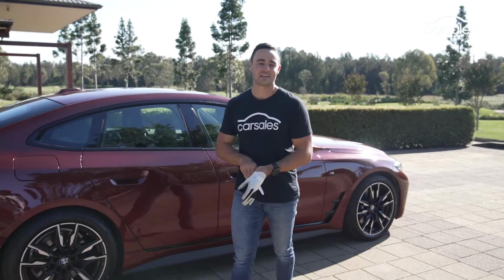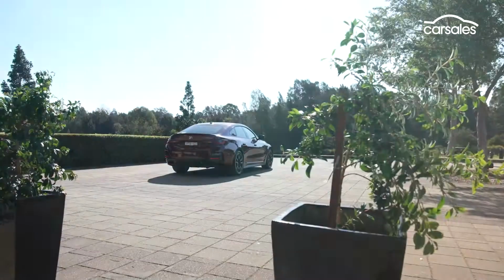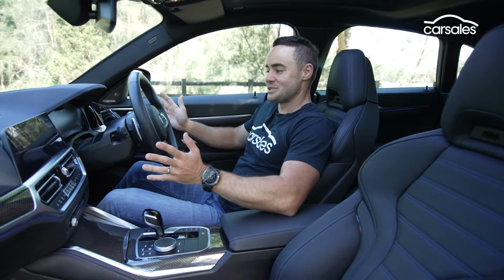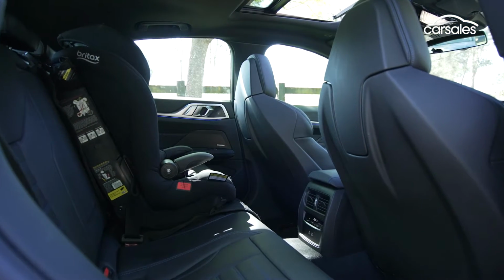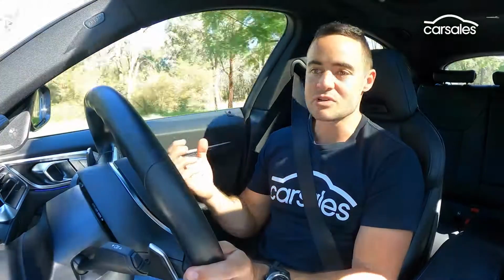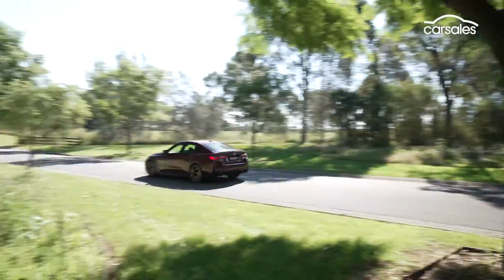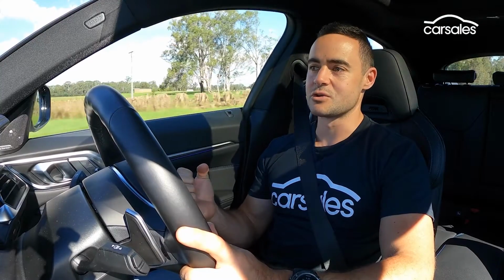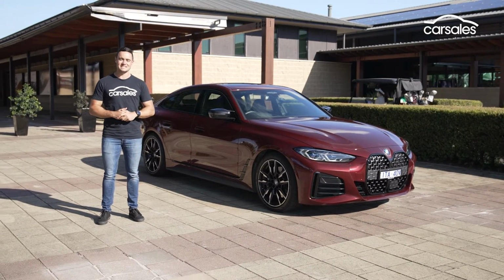BMW M440i Gran Coupe 2022 Review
New BMW 4 Series Gran Coupe sticks to sensible and spacious mid-size luxury performance ‘coupe’ formula, but adds a solid dose of performance 👉 Full Review

BMW is quickly embracing its electric future, but few things can capture the theatre and sheer enjoyment of the German car-maker’s trademark inline six-cylinder engine.

For proof, look no further than the new 2022 BMW M440i xDrive Gran Coupe, which ably balances pace, grace and space with a real sense of occasion and effortless performance in day-to-day use.

Here, Sam Charlwood discovers the second-generation BMW 4 Series Gran Coupe flagship blends analogue driving with the latest digital tech, and shreds the idea that a performance car needs to be hard-edged.

Fast Forward
00:00 Intro
00:35 Pricing and specs
02:00 Interior review
02:37 Infotainment & safety
03:02 Passenger space
03:18 Luggage space
03:38 On the road
06:59 Service and warranty
07:11 Verdict

Shamelessly so.